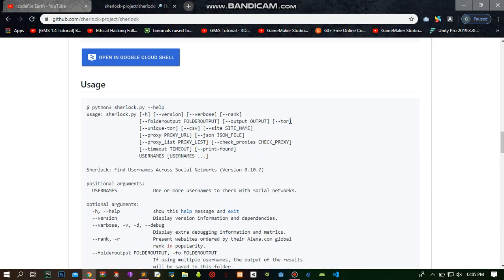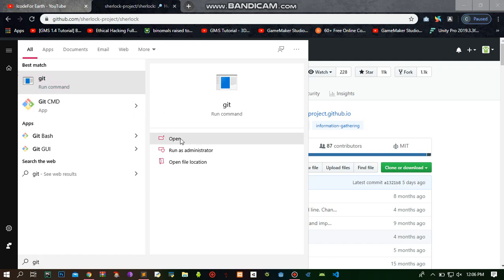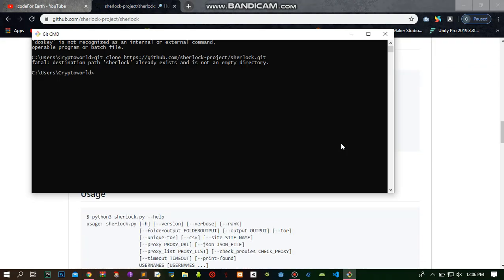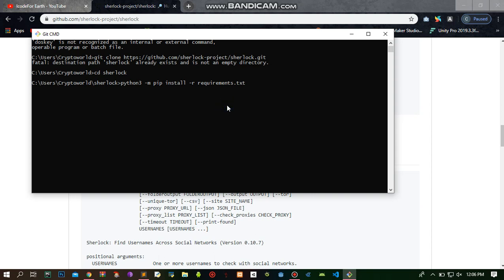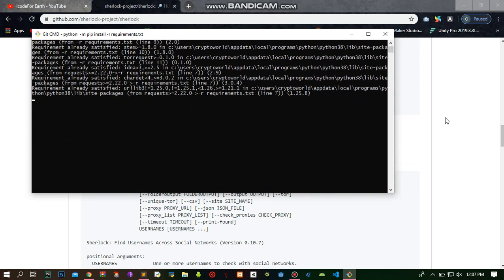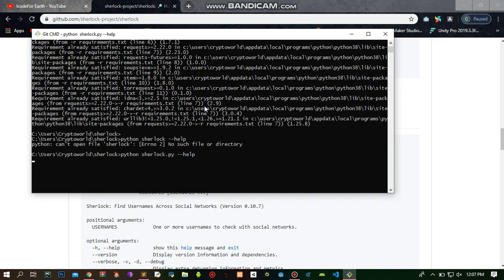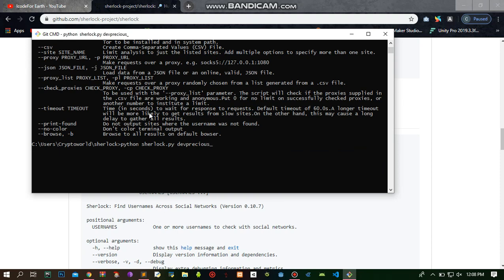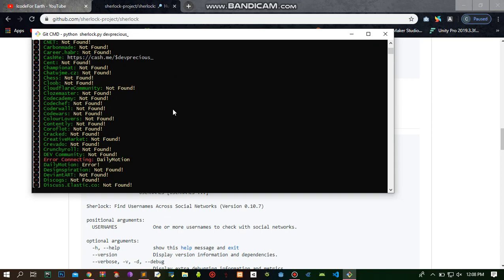How to hunt down a social media account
in this tutorial we will learn about hunting down a social media account using sherlock